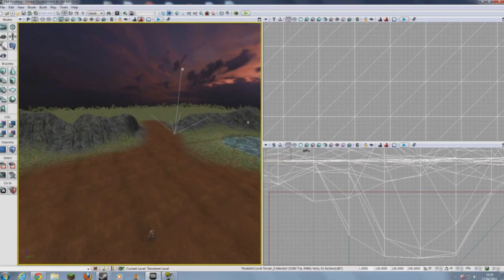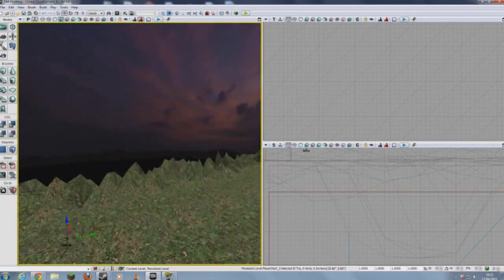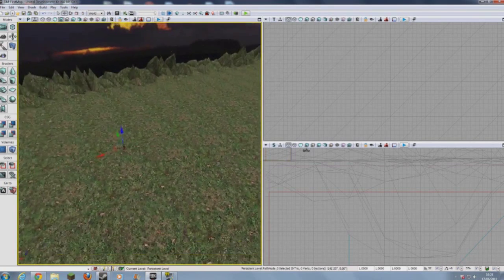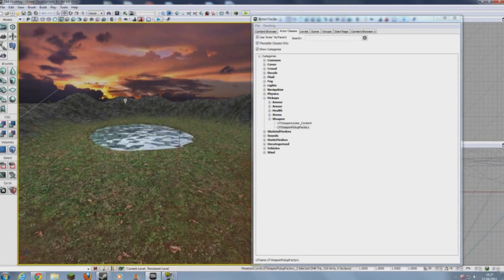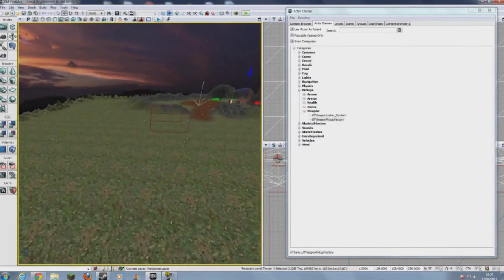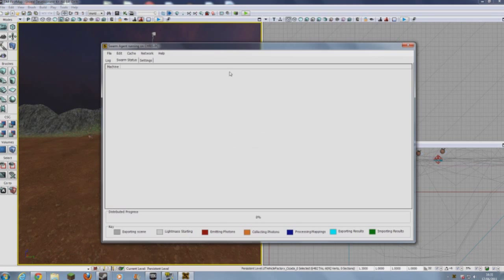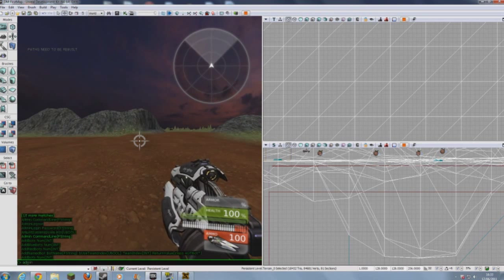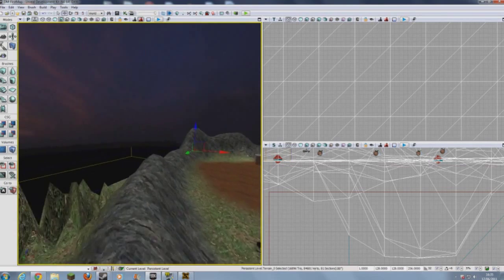UDK Tutorial: How to Make a Game Part 6 HD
Watch in HD. The Sixth in the Series about how to make a game in UDK. This video covers how to add Artificial Intelligence (Bots) to your map, giving you something to shoot at and to shoot at you.
Throughout the tutorial series I'll show you how to make a game needing nothing but the basics.
Remember to save your map with the Prefix DM- for the purposes of the Tutorial.